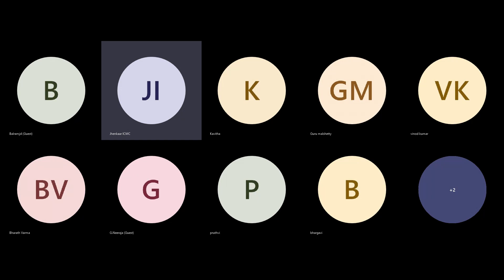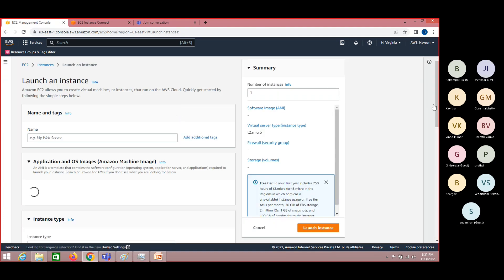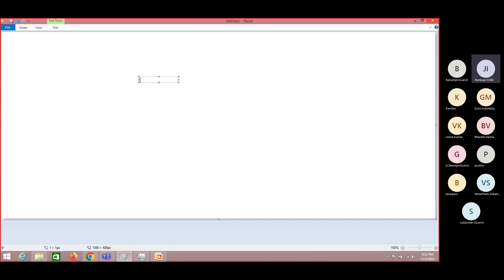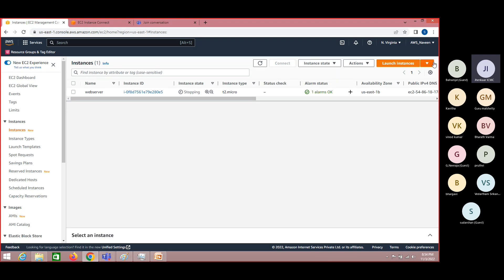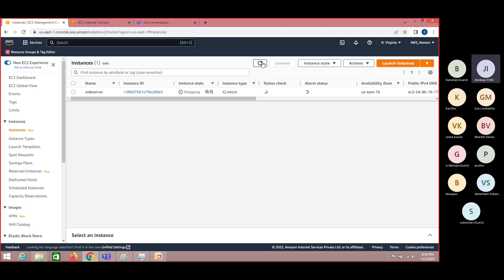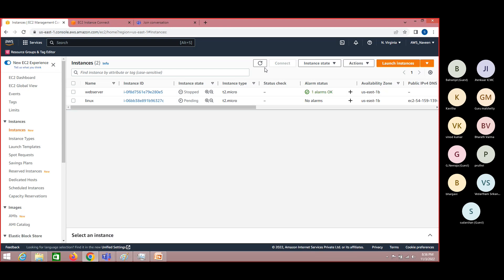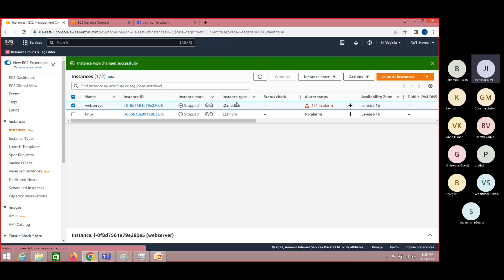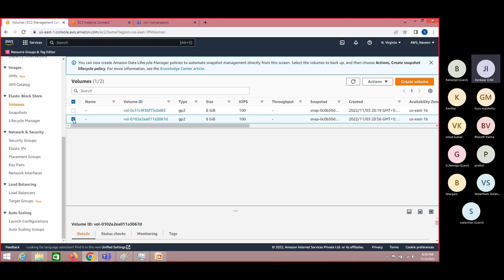13. AWS Tutorials : EC2 Instance Scale Up and Scale down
EC2 Instance Scale Up and Scale down